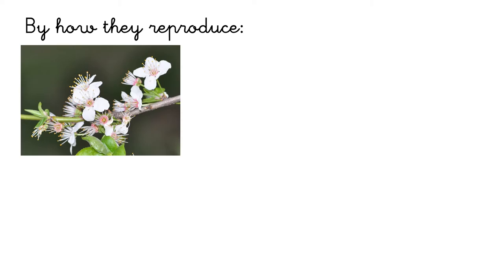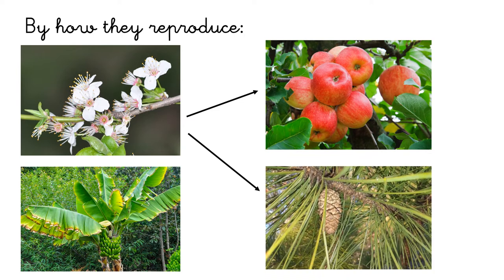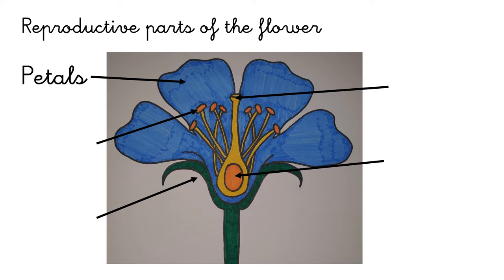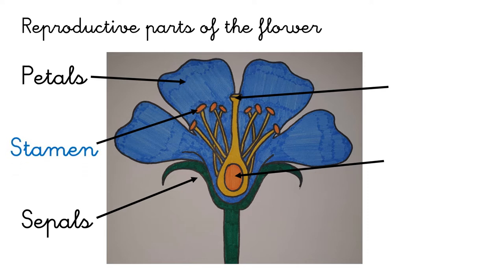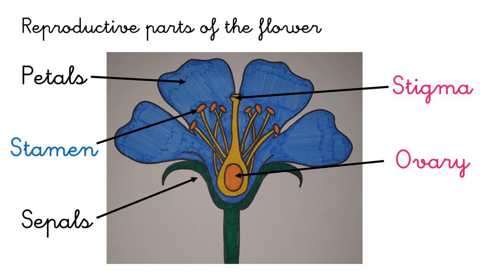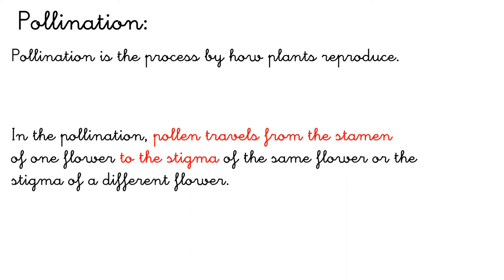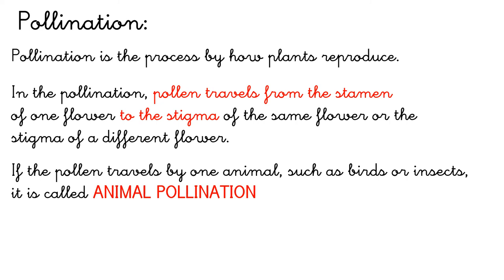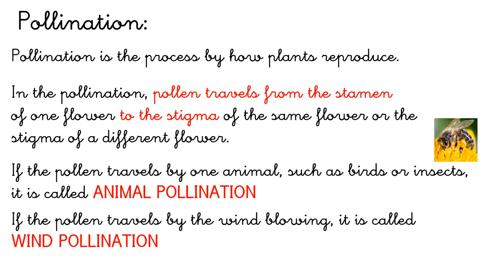VALDEBERNARDO 3EP NATURAL SCIENCE PLANTS PART 4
Plants, parts of flowers and reproductiom.